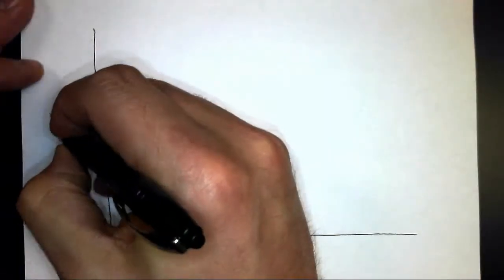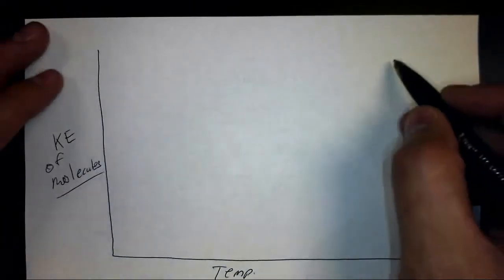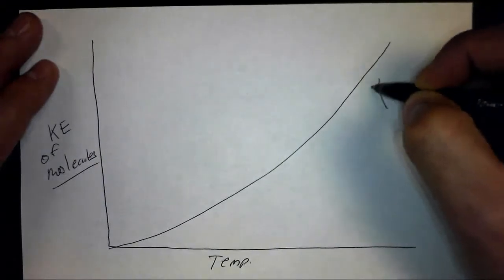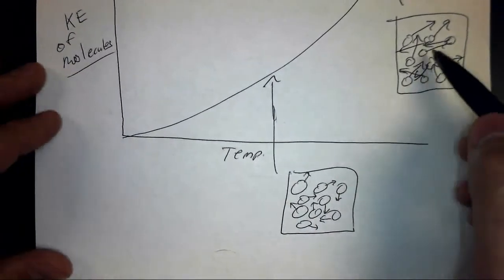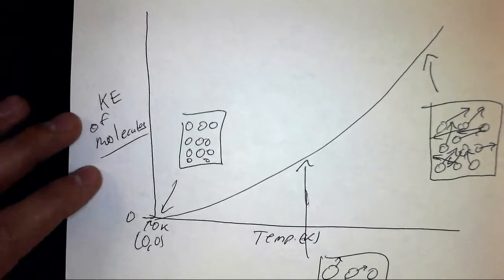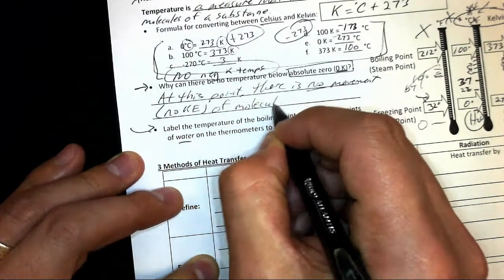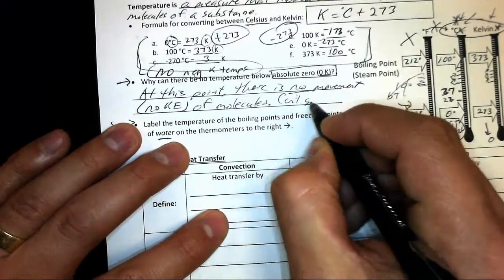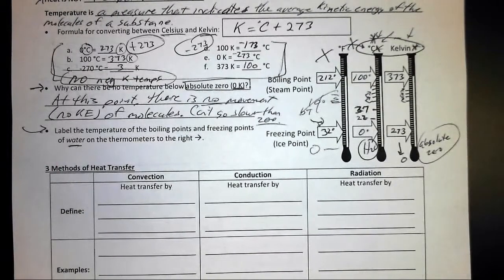Temperature and Heat Transfer Notes 1b